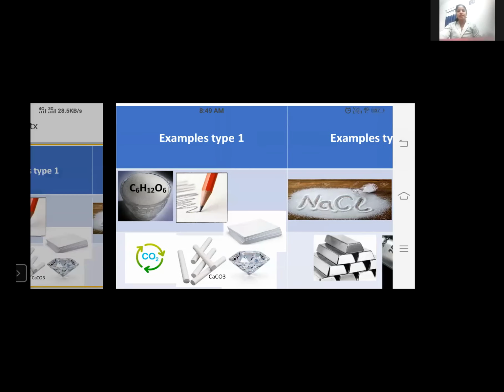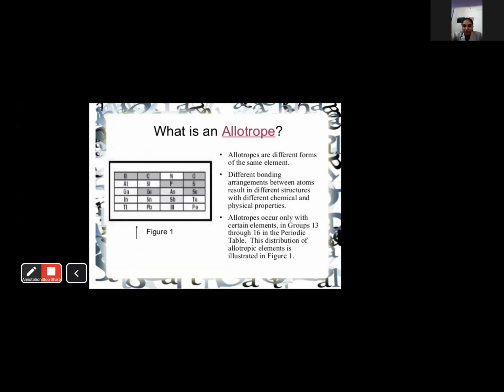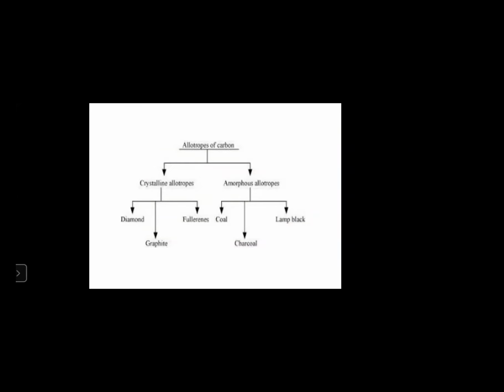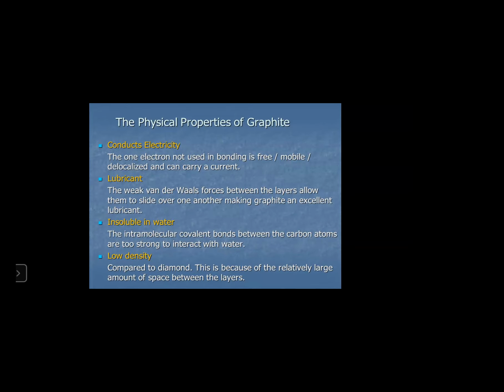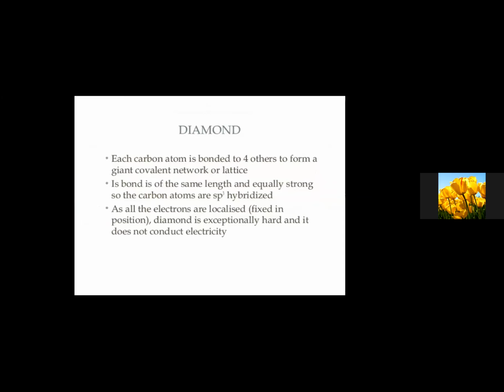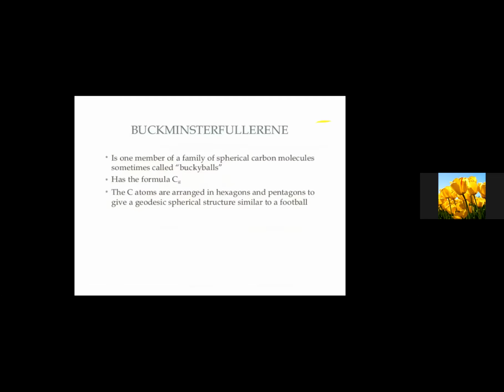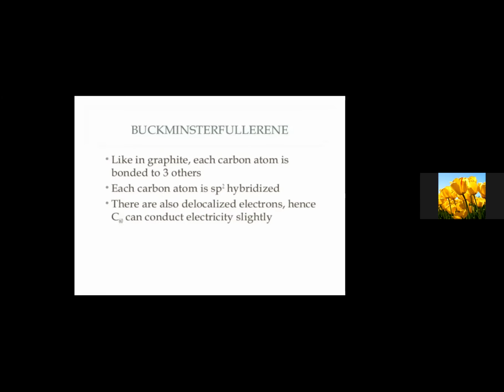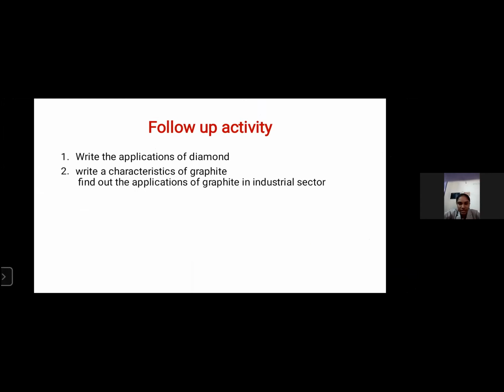Allotropes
Anjima.J. Nair
Anjulekshmi.S
Aswathy.A. S